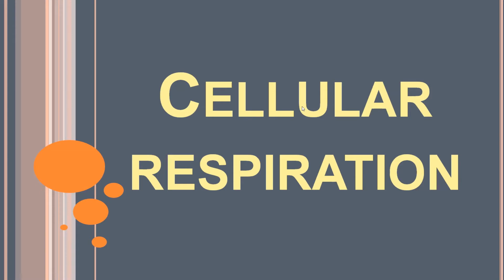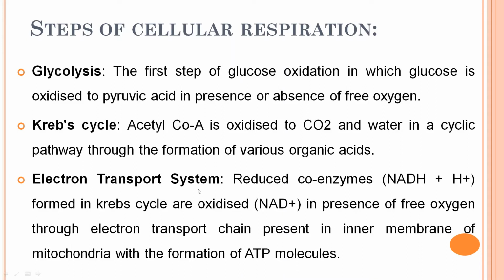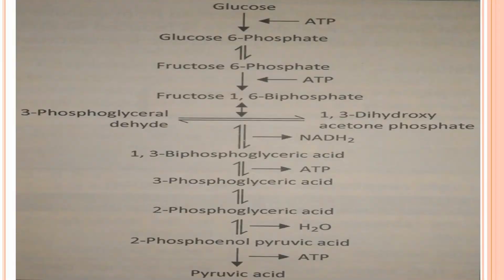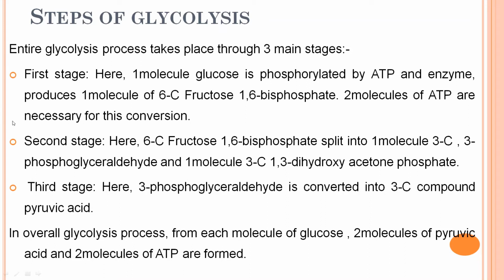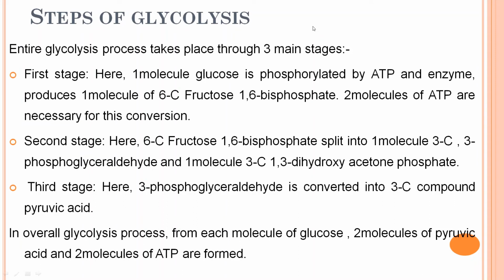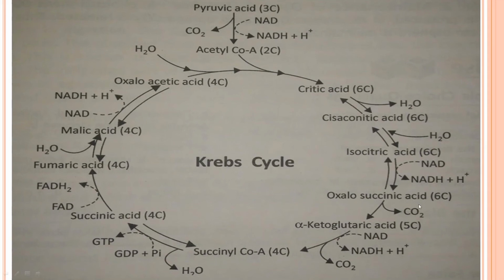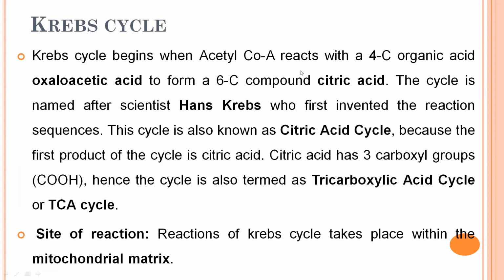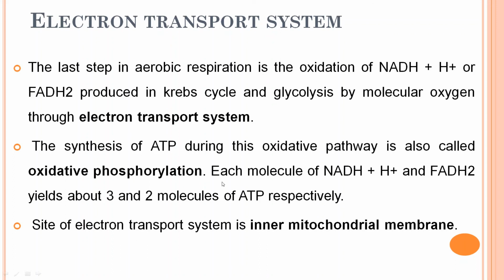Cellular Respiration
The chapter deals with the steps of cellular respiration processes like glycolysis, krebs cycle and electron transport system.